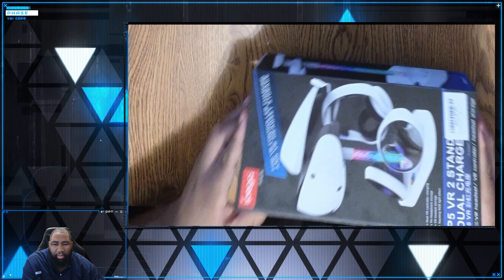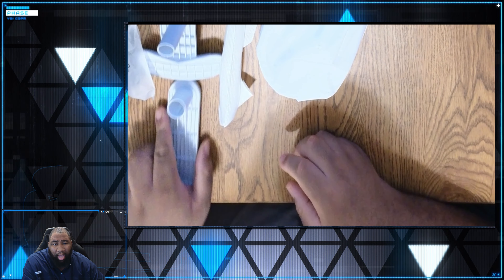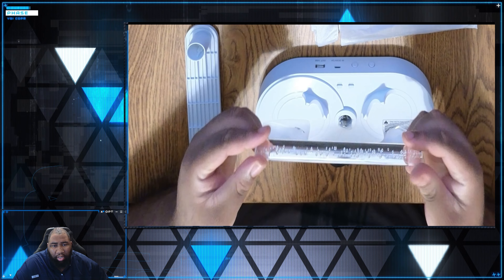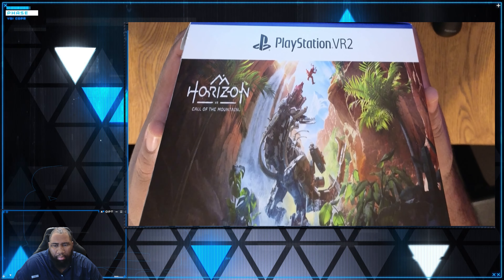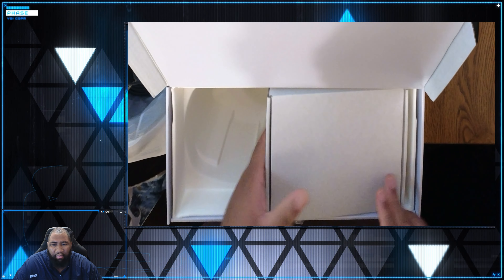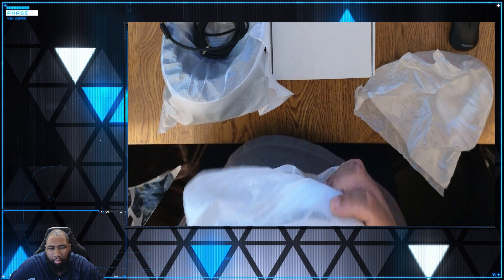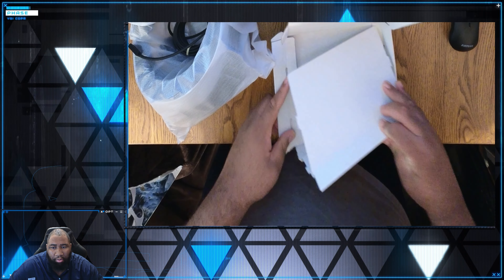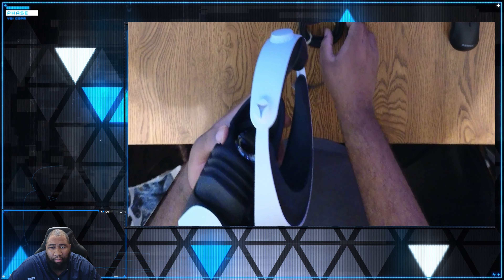PlayStation VR2 + Charging Station Unboxing Commentary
PSVR2 Charging Station